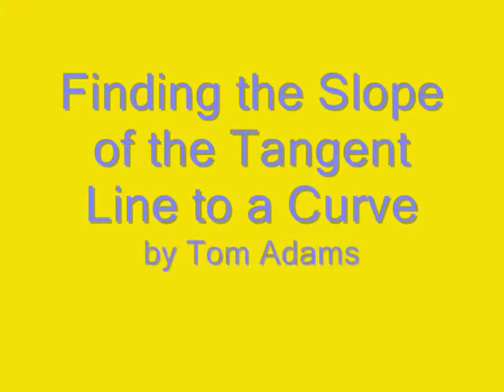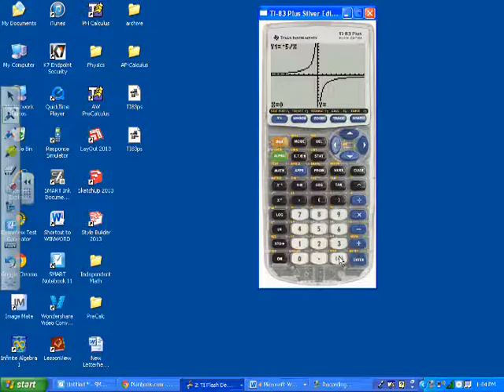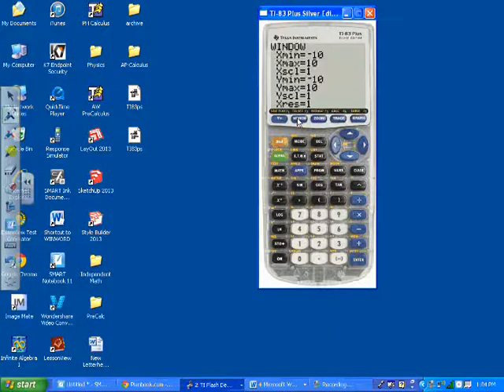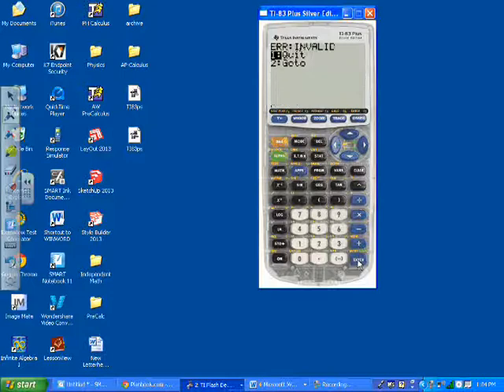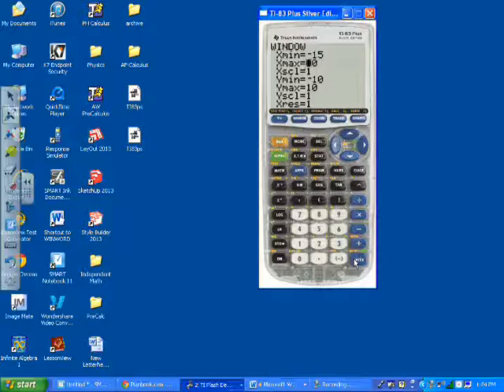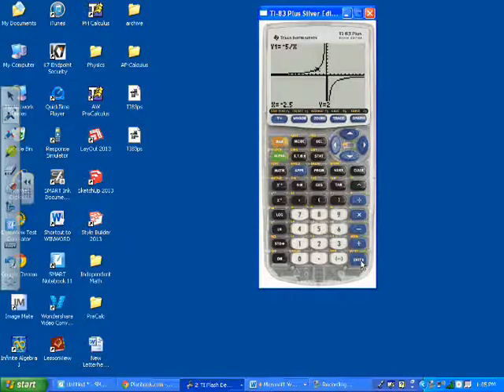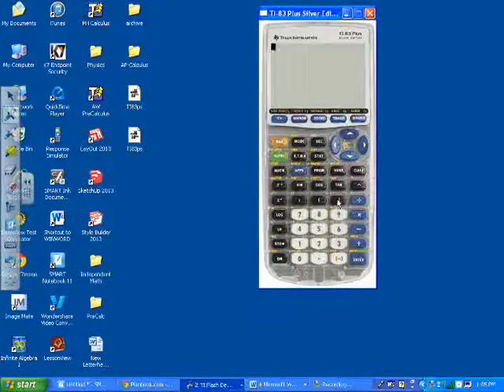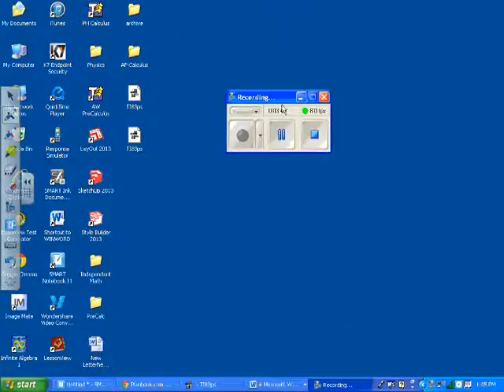Finding Derivatives on your TI-83 or TI-84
Tom Adams quickly shows how to find a derivative at a point, which is the slope of the tangent to the curve at that point. Purchase a TI-84 CE Calculator:

In this tutorial, Tom Adams will show you how to use your TI-84 Plus CE calculator. Purchase a TI-84 CE Calculator: